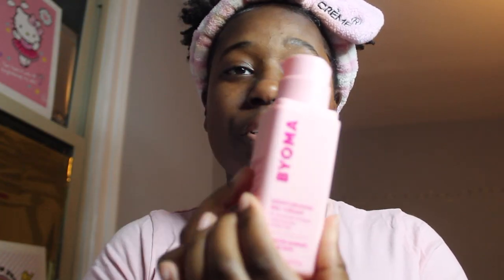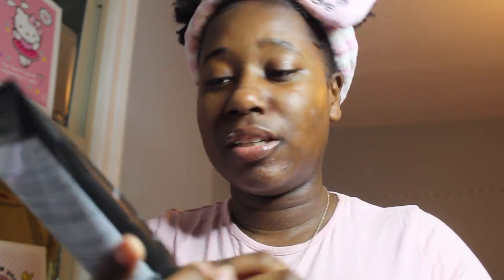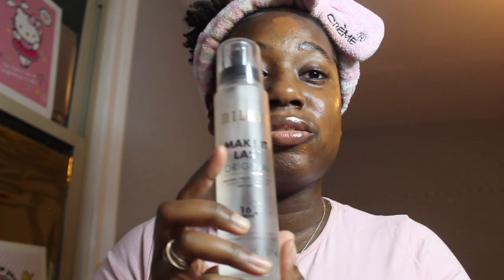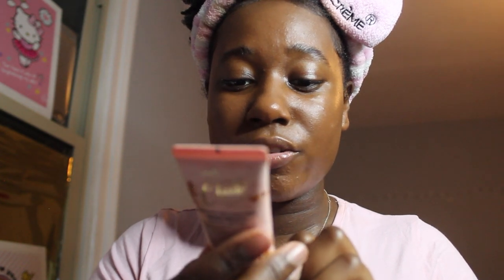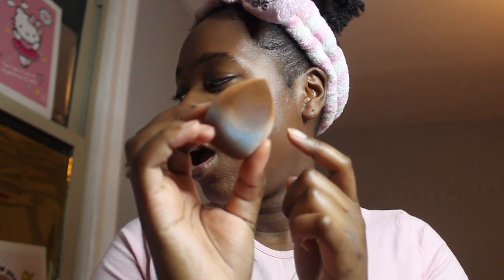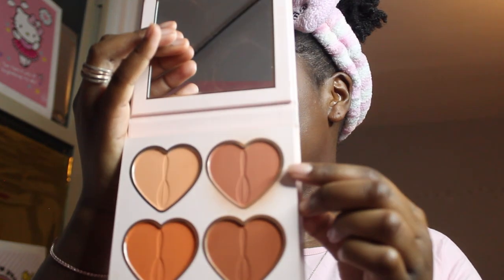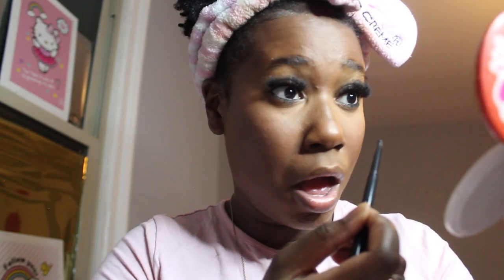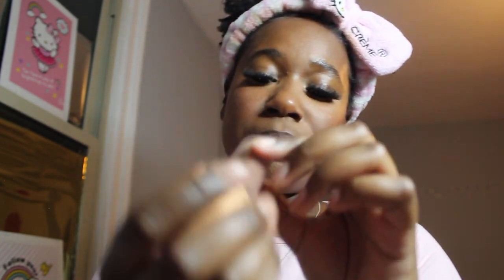MY FLAWLESS MAKEUP ROUTINE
Hey guys so today I did a makeup video on my everyday flawless makeup routine.